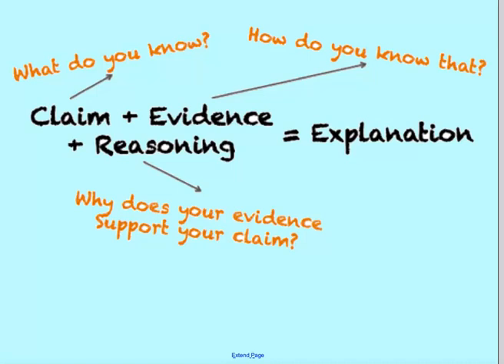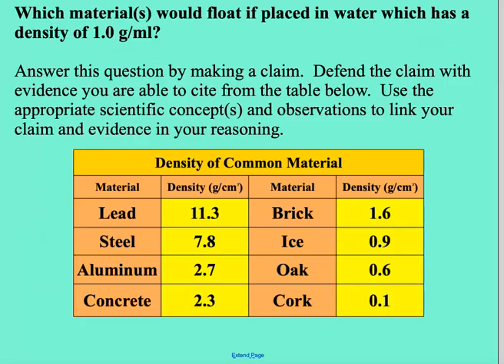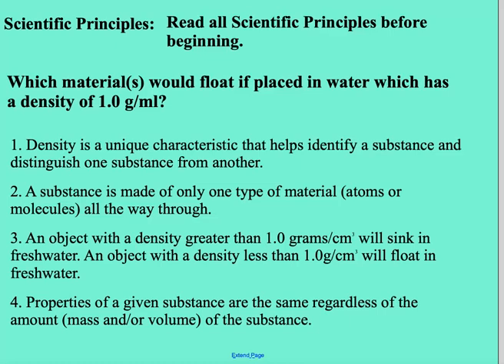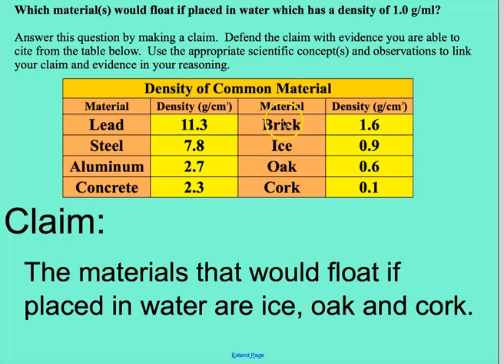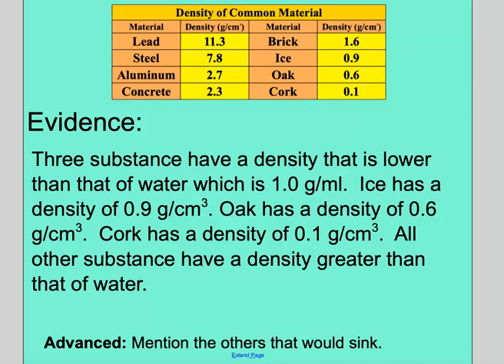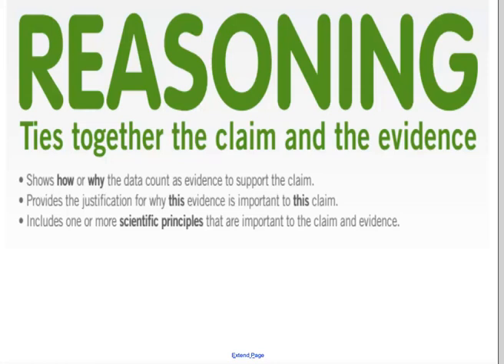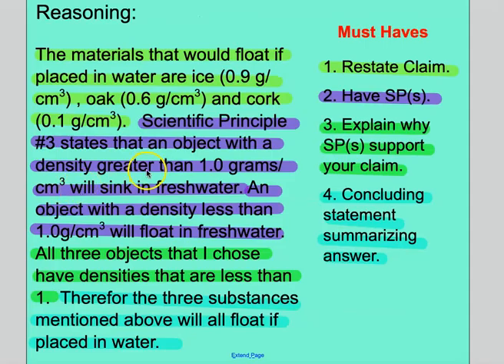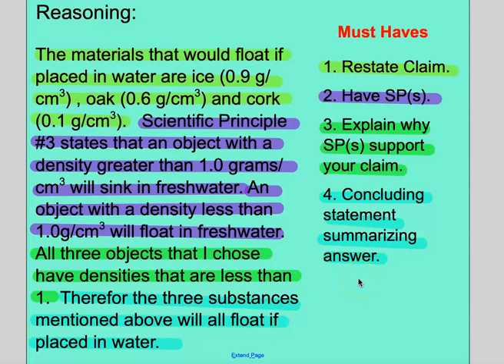CER (Density Tutorial)